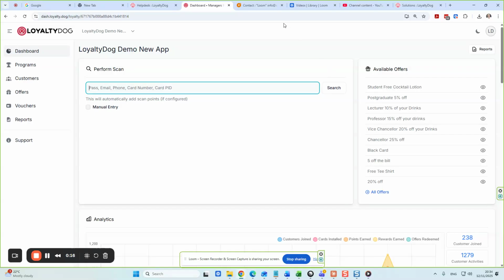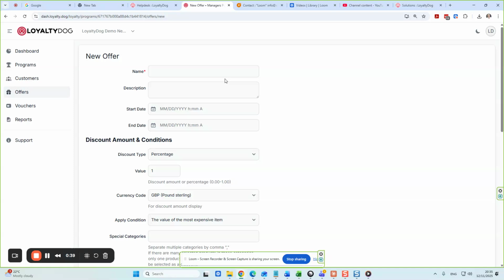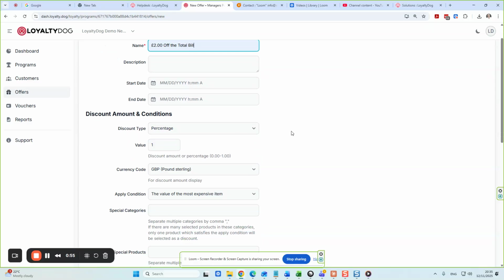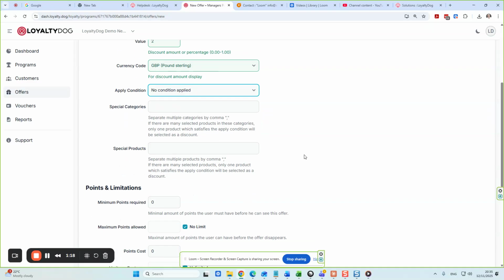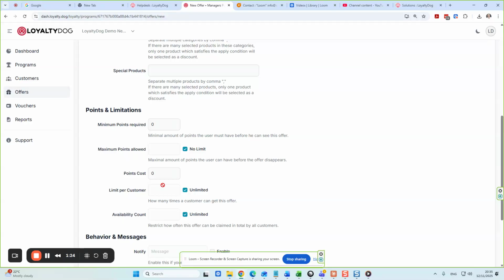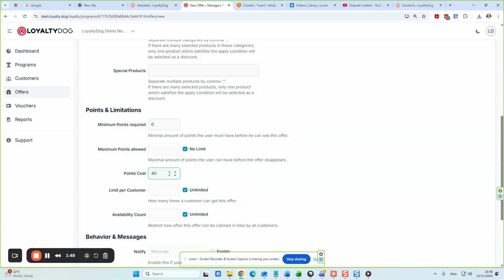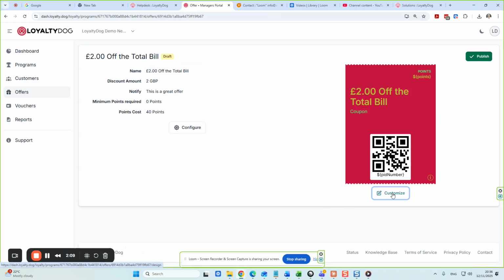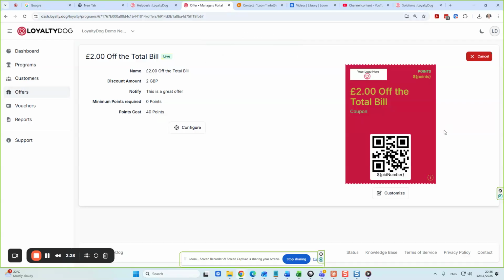Getting Started with How to Set up a New Offer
This video shows you how to set up a simple offer, quickly that you can use to launch your Loyalty Program with 24 hours of installing it to your Epos Now Brick and Mortar store or you online or Shopify or Shopify POS store.